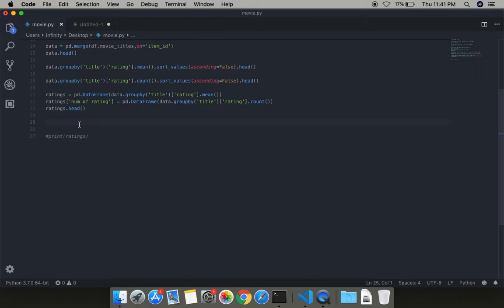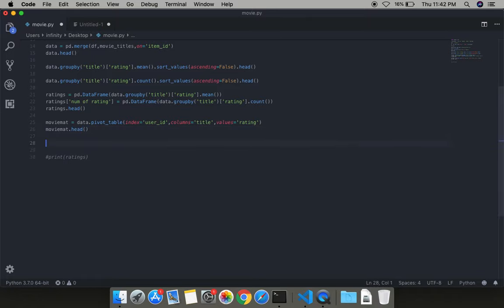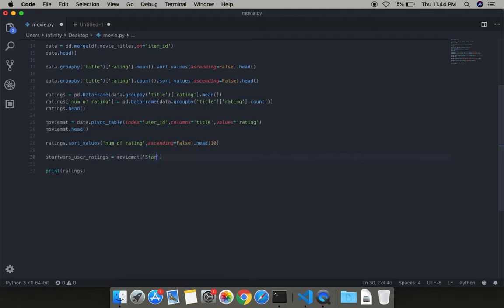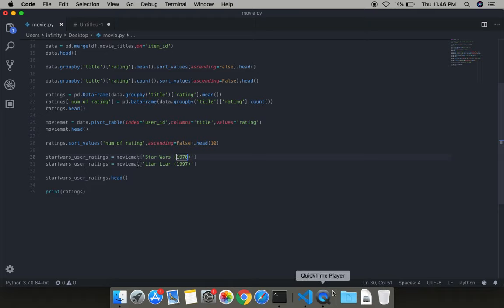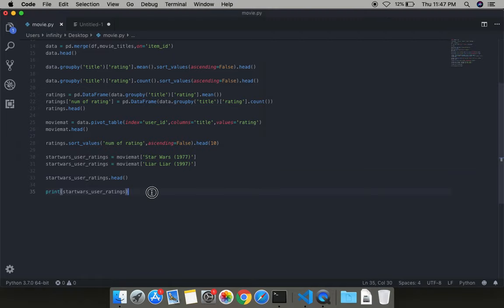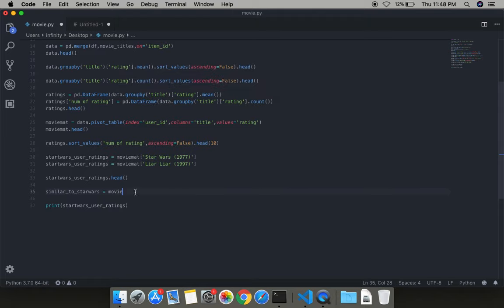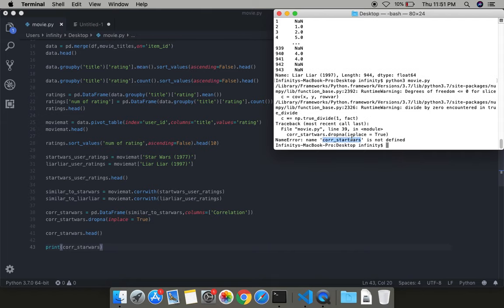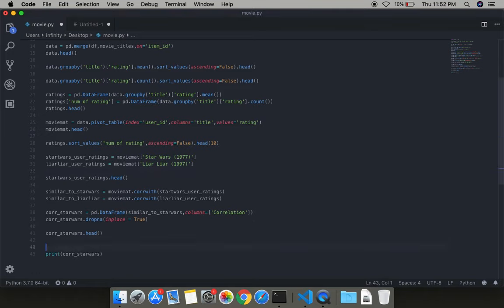Movie recommendation System PART-3 in Python | Machine Learning Tutorial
Recommendation System is a system that seeks to predict or filter preferences according to the user’s choices. Recommender systems are utilized in a variety of areas including movies, music, news, books, research articles, search queries, social tags, and products in general. Let’s develop a basic recommendation system using Python and Pandas.

Let’s focus on providing a basic recommendation system by suggesting items that are most similar to a particular item, in this case, movies. It just tells what movies/items are most similar to user’s movie choice.